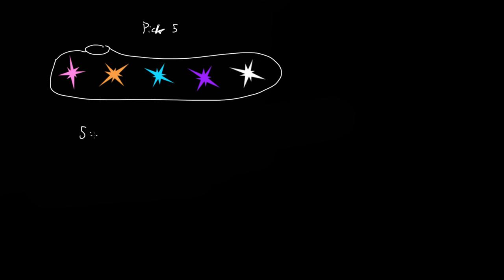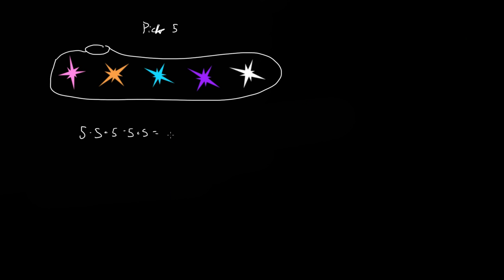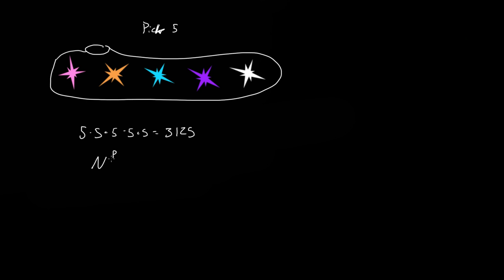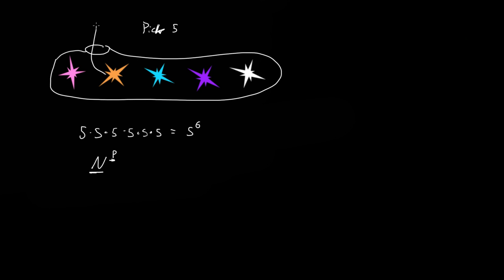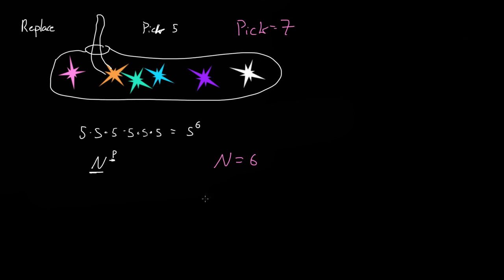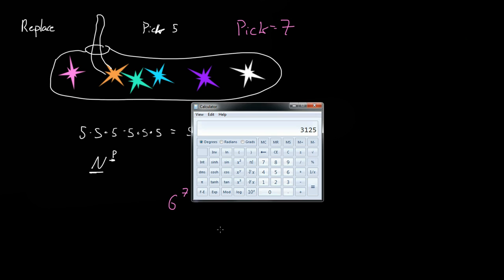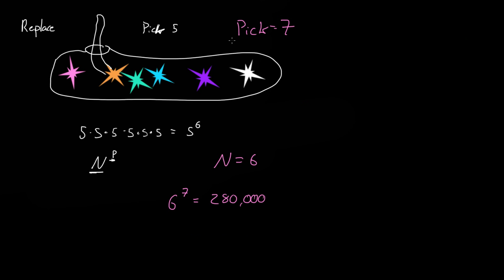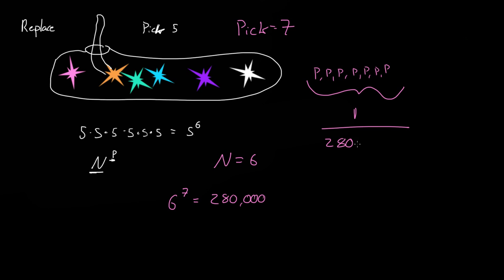Probability of order with replacement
A simple explanation of probability of picking a certain order of balls out of a bag, when they are replace back into the bag.